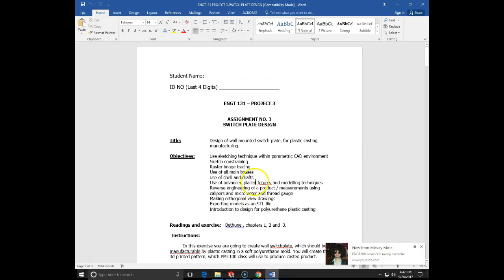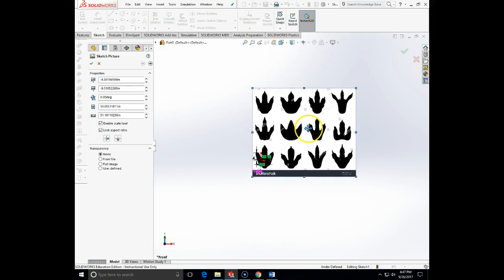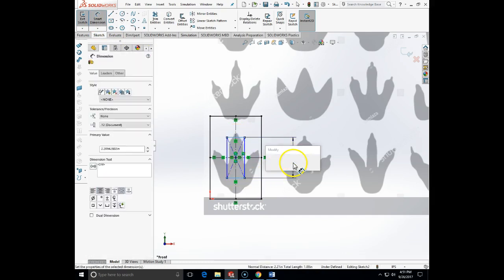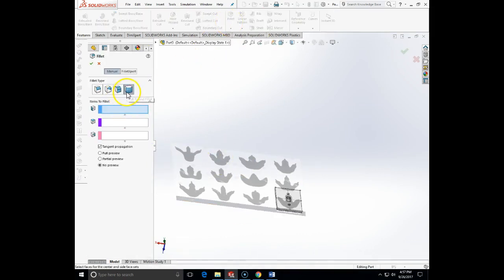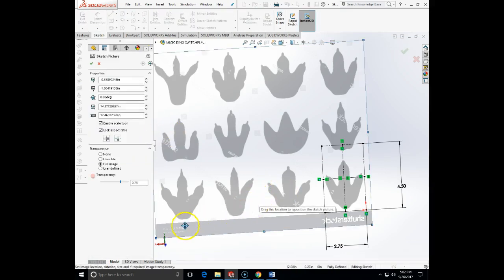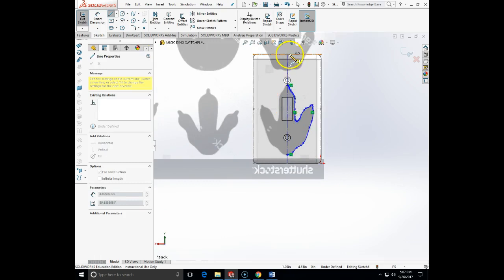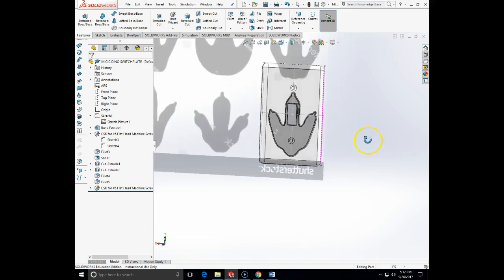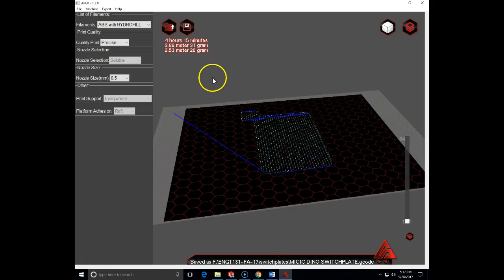ENGT131 Making your wall switchplate in SolidWorks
How to perform a simple design project - making dinosaur theme wall light switch, using SOLIDWORKS, Video goes through all stages of project from ideation to 3d printing of final design.